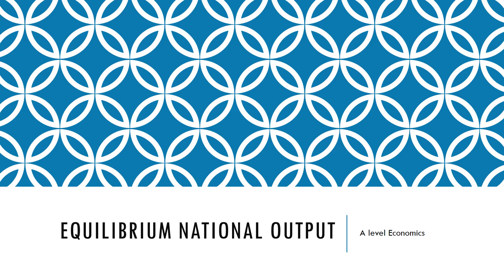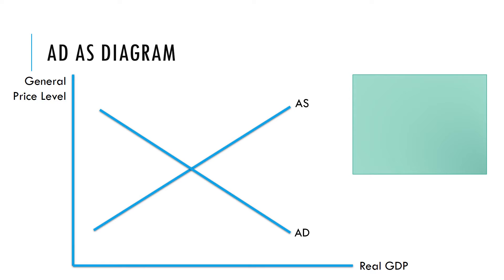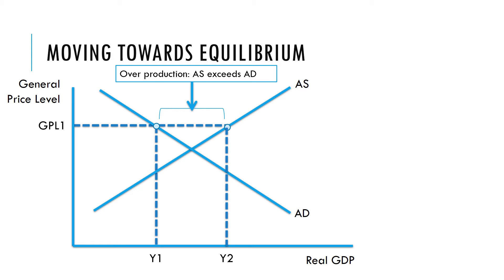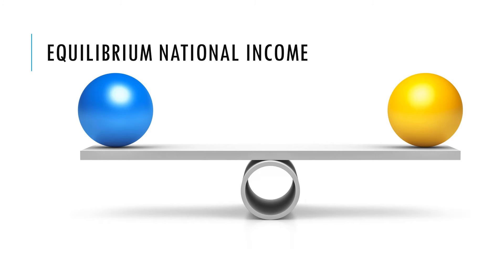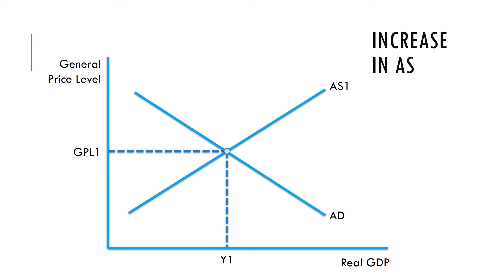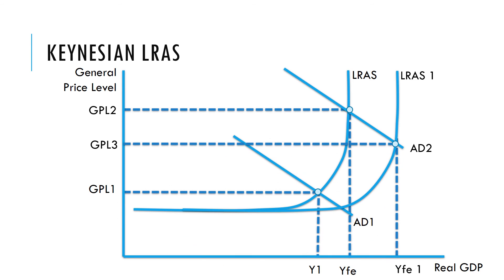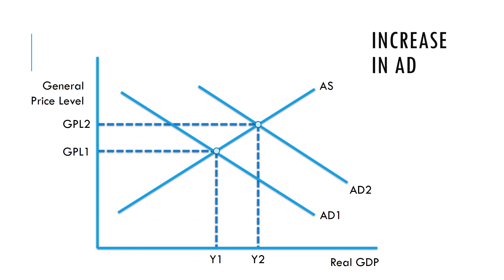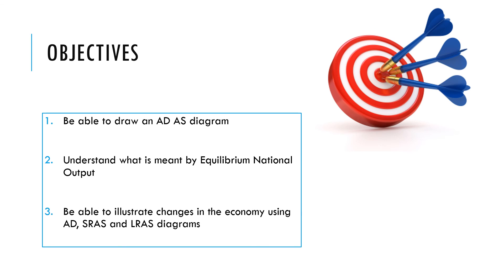32 Equilibrium National Output REC